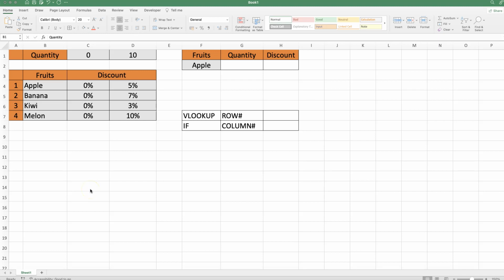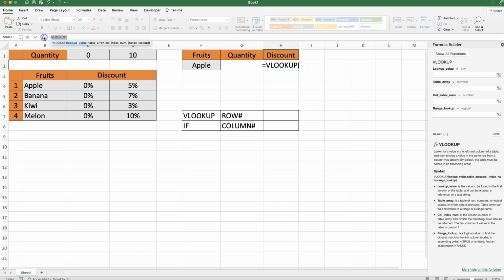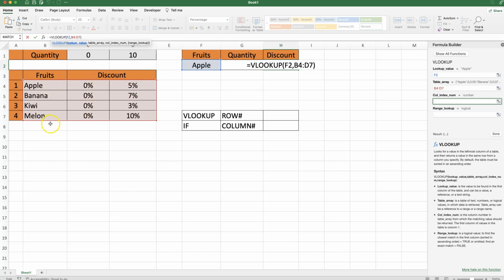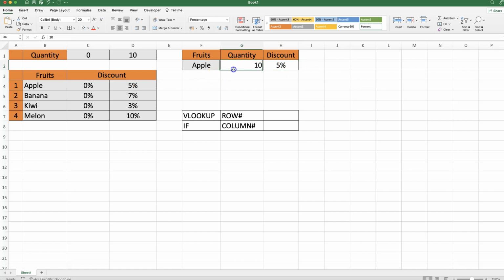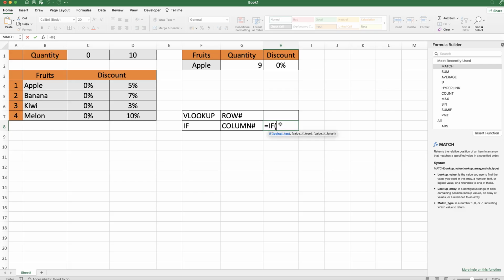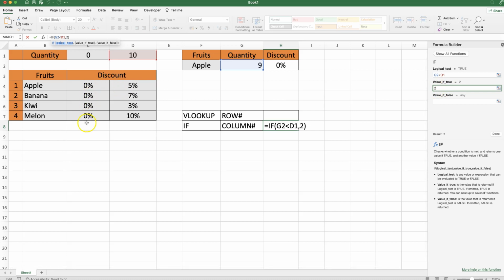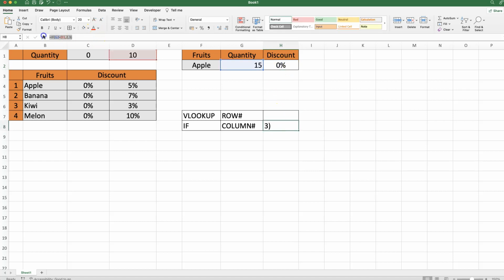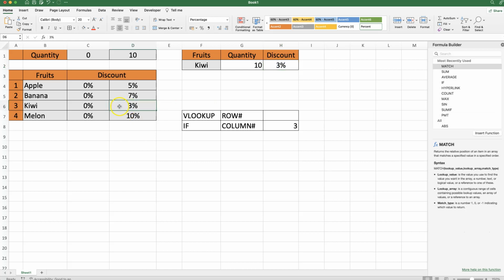Vlookup With If Condition in Excel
In this video you will learn vlookup with if condition in excel